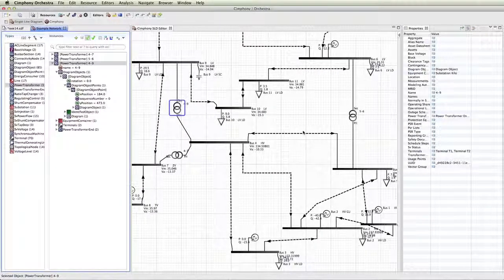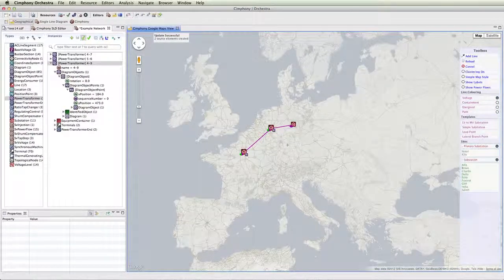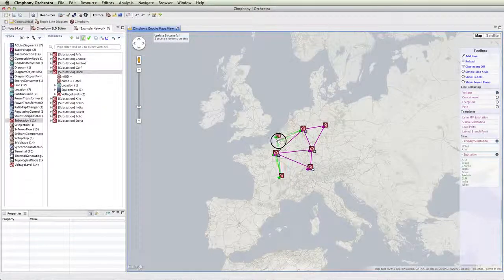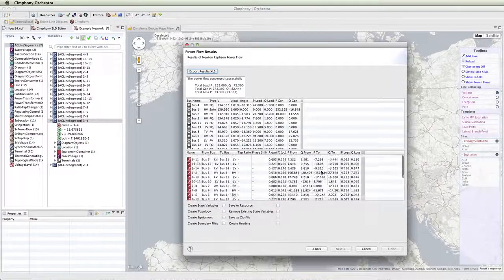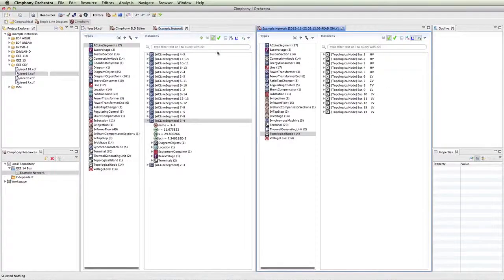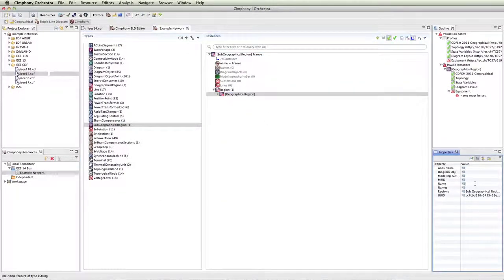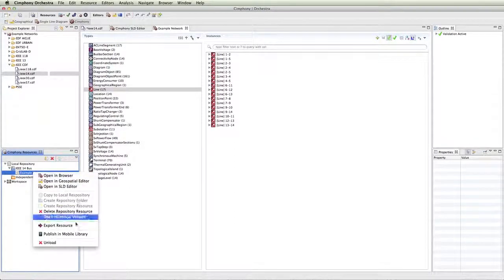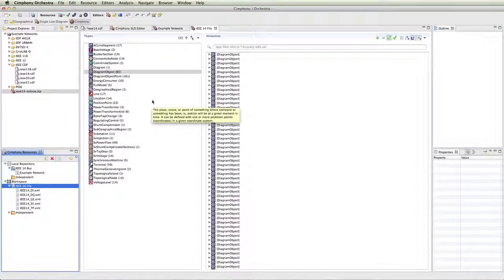Cimphony - IEEE CDF to CIM Part 2/2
Walkthrough of using Cimphony to take an IEEE CDF file and generate CIM data including diagram and geographical data.